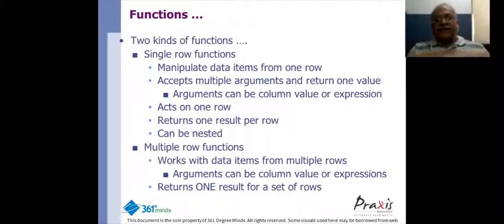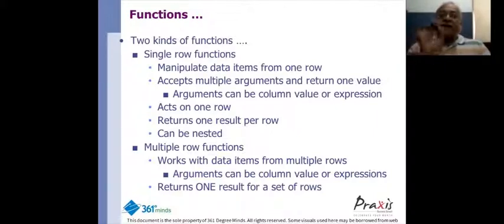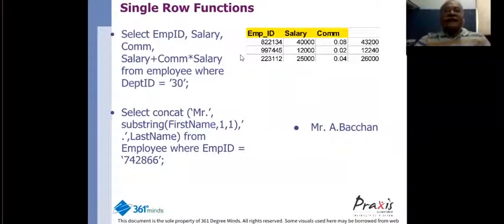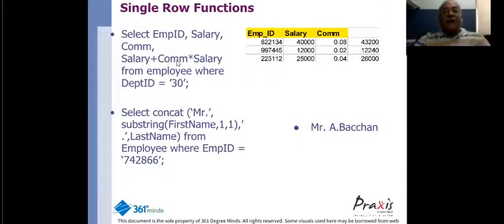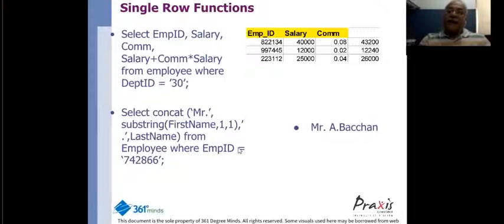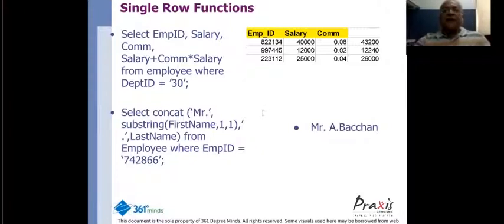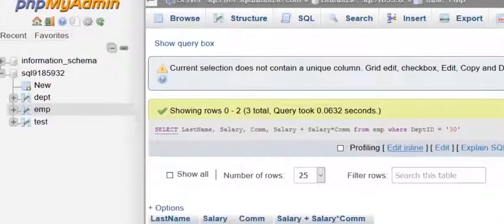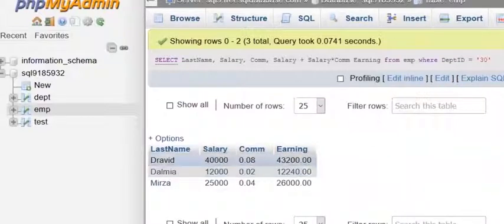RDBMS live session from PRAXIS - 361DM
Session from:

Dr. Prithwis Mukerjee B.Tech (IIT Kharagpur), M.S., Ph.D. (University of Texas at Dallas)
 He is listed as one of the 10 prominent analytics academicians in India by Analytics India Magazine.
 Has spent nearly two decades in the IT, software and management consultancy business and has worked in Tata Steel, Tata IBM, PwC
 Prithwis has pioneered RDBMS in Tata Steel.